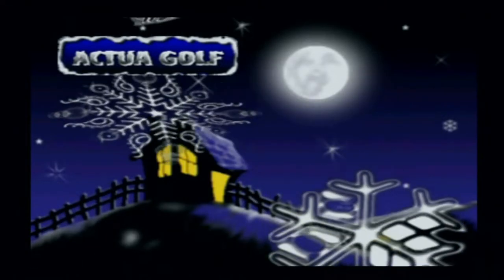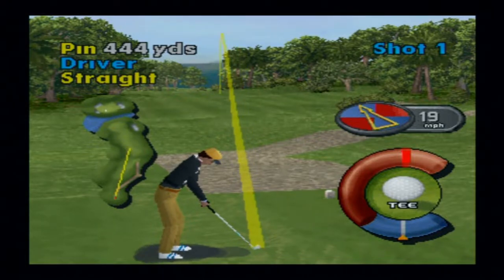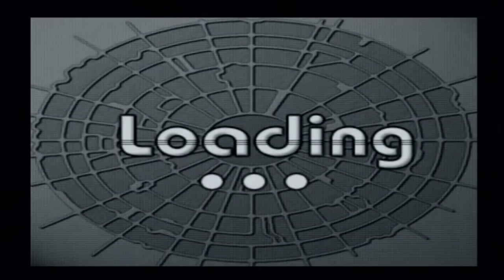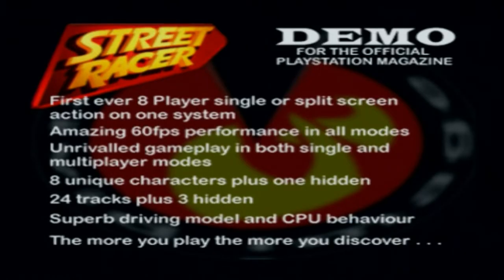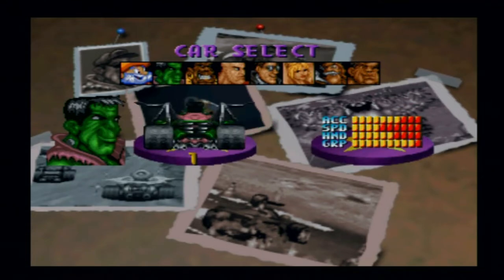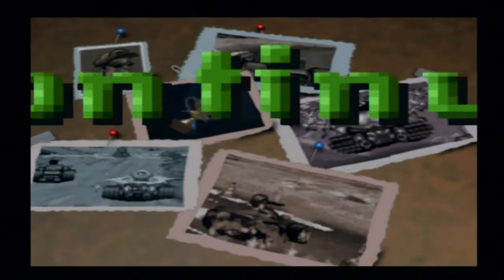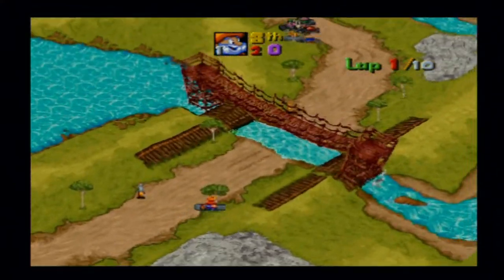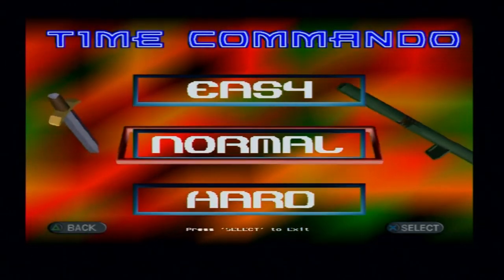Let's Play: Euro Demo 14 (PS1/PS3) - Solar's Walkthrough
List of content and timestamps:
- Actua Golf: 01:49
- 2-Xtreme: 06:11
- Micro Machines 3D (rolling demo): 09:33
- Street Racer: 14:39
- Time Commando (sucks): 21:55
- Tomb Raider (rolling demo): 28:55
- Porsche Challenge (rolling demo): 32:22